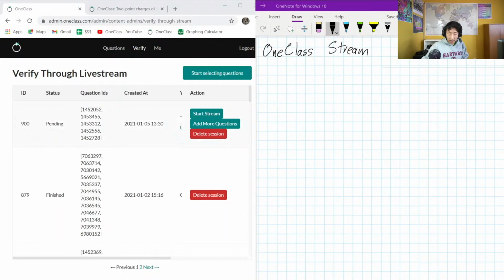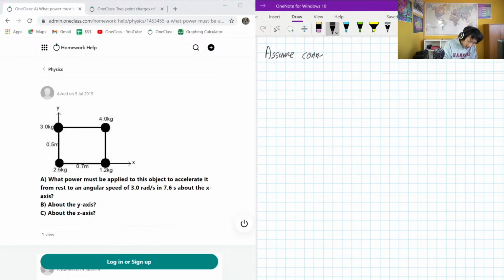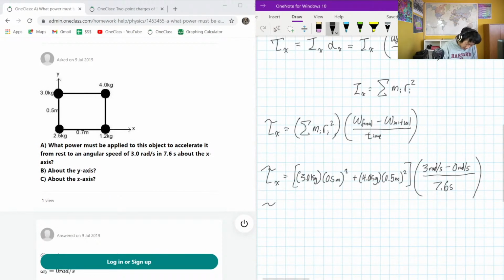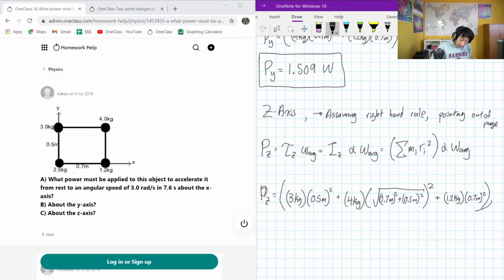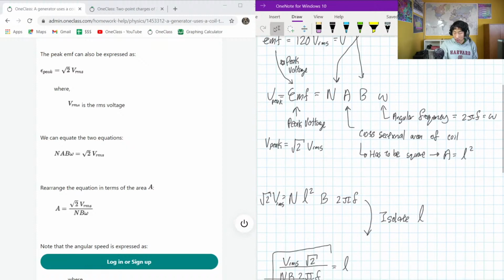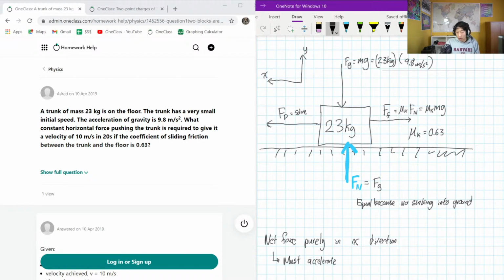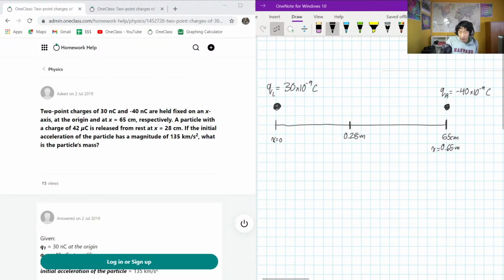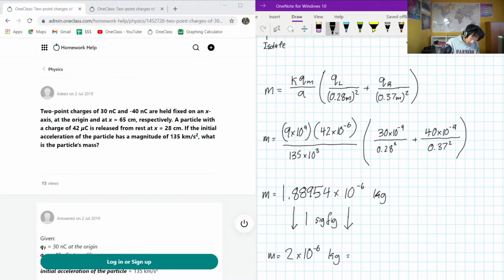Q&A with Millan - Popular Physics Questions